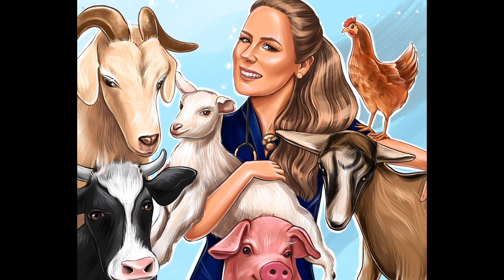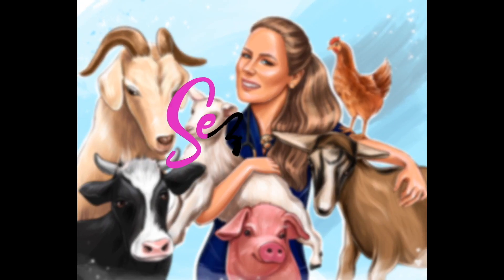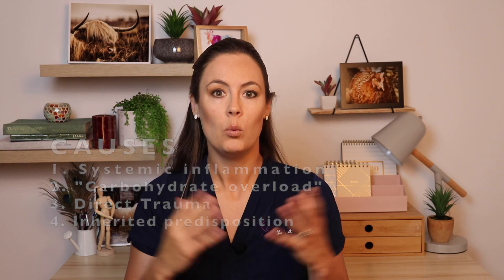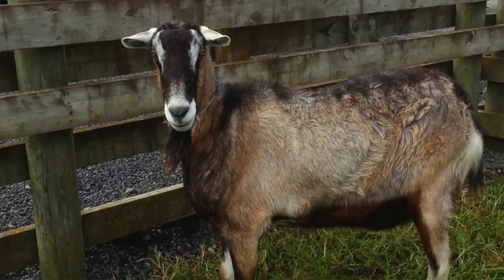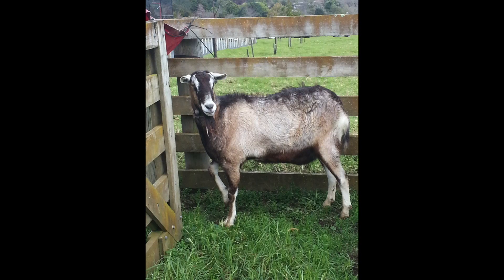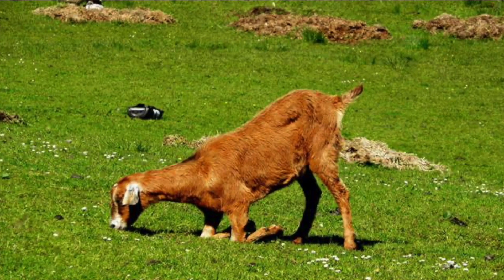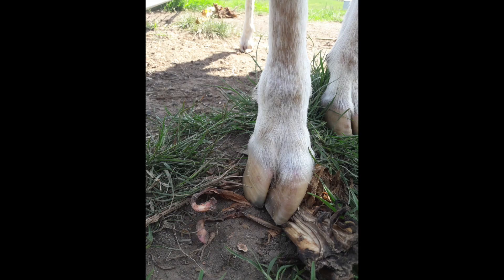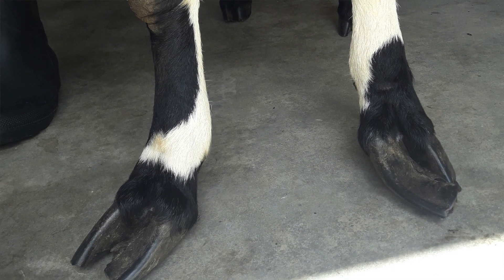Sez the Vet | GOATS ON KNEES | Laminitis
Laminitis is a common condition in pet goats, causing painful toes, usually in both front feet. Dr Sez talks you through how to manage this condition and prevent it from recurring!

Attributions
No modifications were made.
Black and white laminae. No known copyright restrictions.
Black and white leg anatomy. No known copyright restrictions.
White foot on ground. Creative Commons Zero.
A grazing goat, Granagh. No modifications were made.
Herd of goats eating. No modifications were made.
Flock of Sheep eating inside a pen. Attributed to Matthias Groeneveld. Downloaded from Pexels.com. No modifications were made.
Winter_horse_hooves. Attributed to eXtensionHorses. No modifications were made.